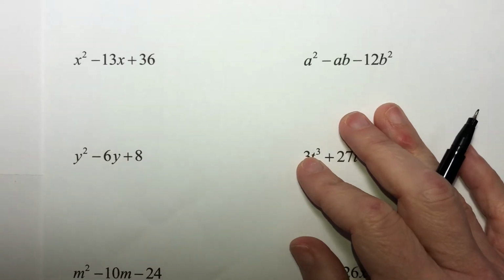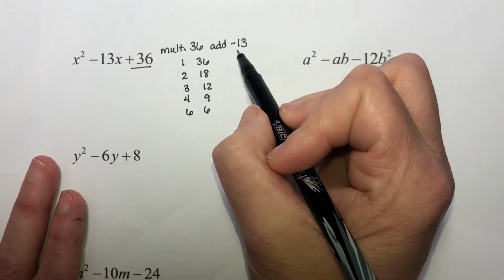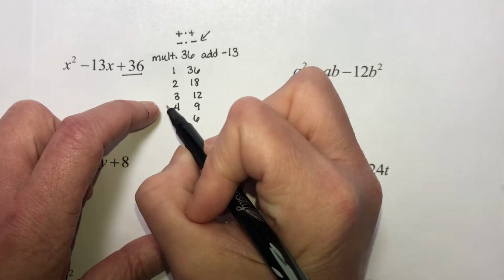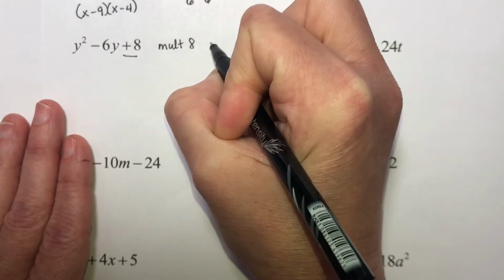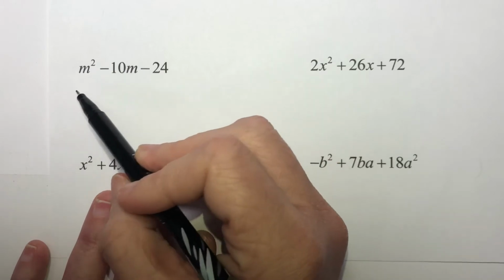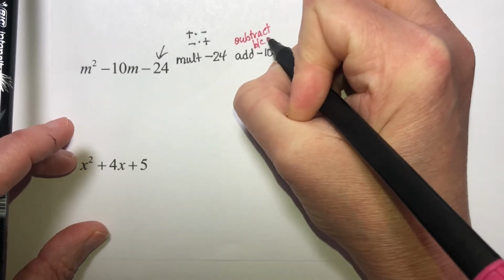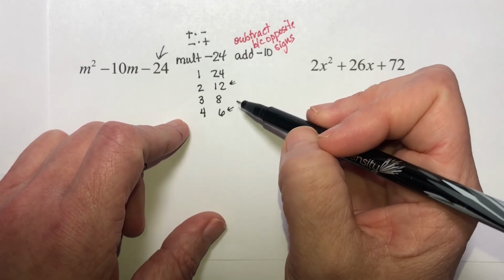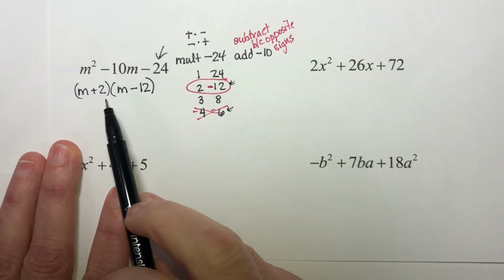Section 6.2 Factoring Trinomials (Part 3 of 5)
Factoring trinomials without leading coefficient